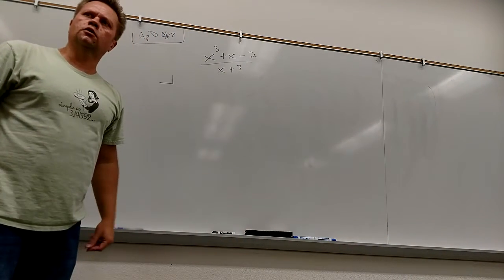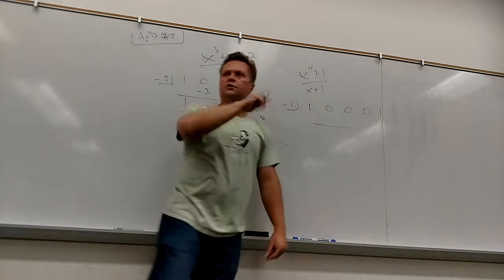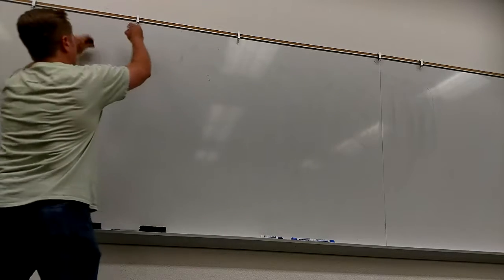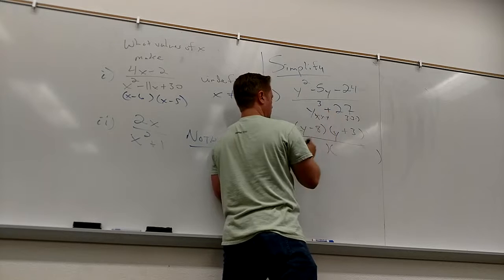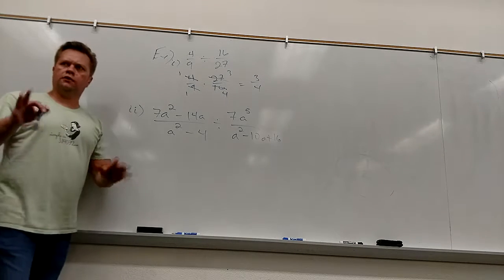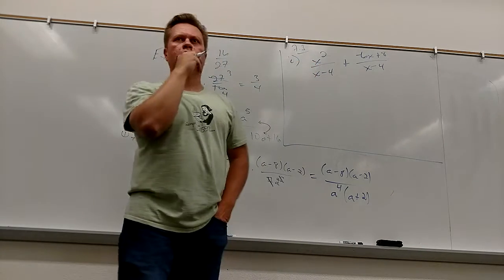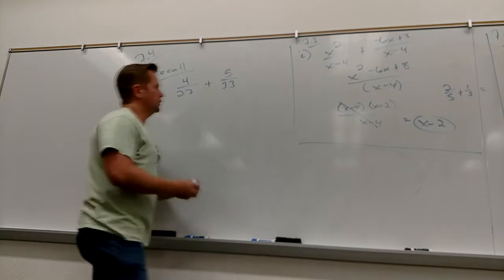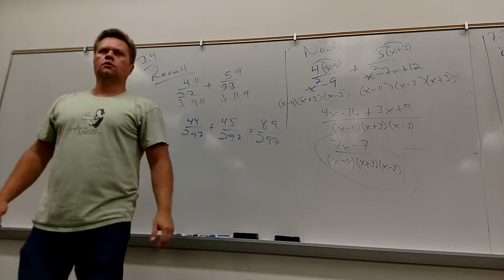Math 110, June 14 Lecture, Part 1